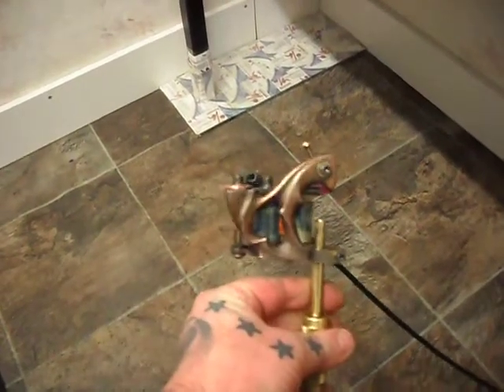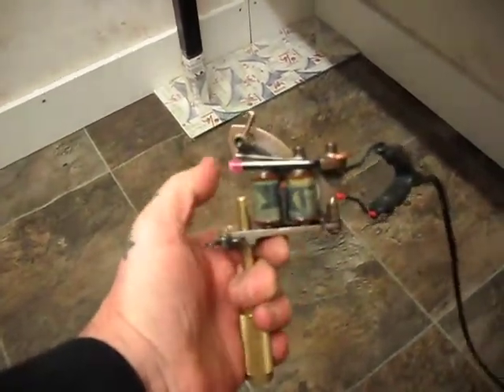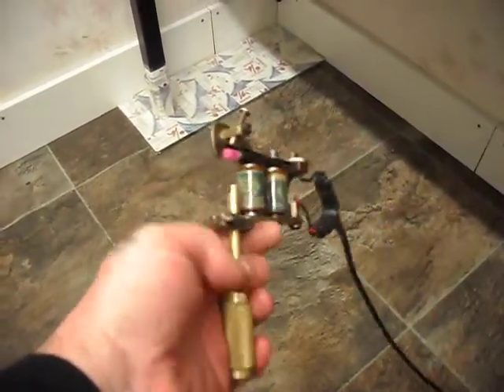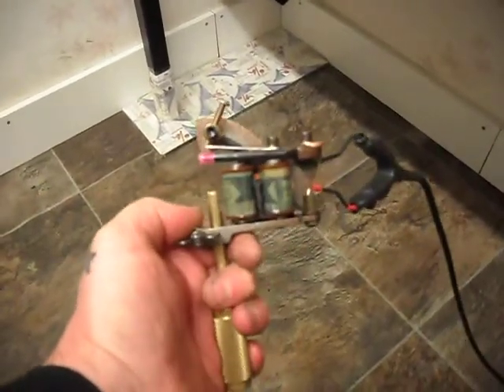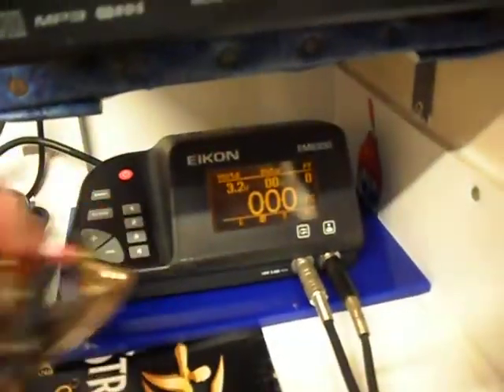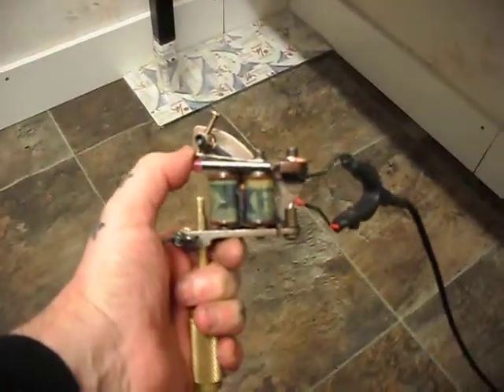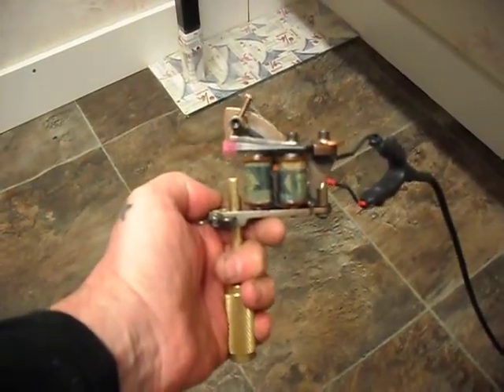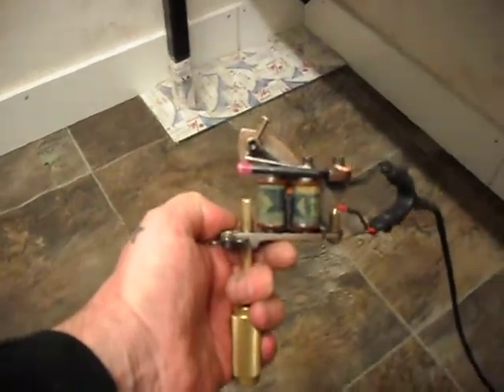2010 Aaron Cain Autoloader..Rebuild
2010 Aaron Cain Autoloader..